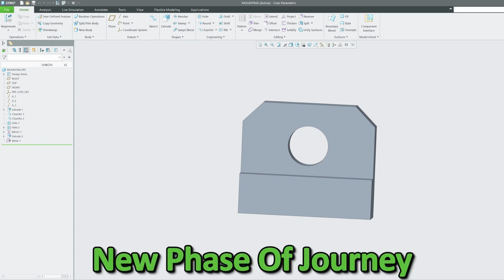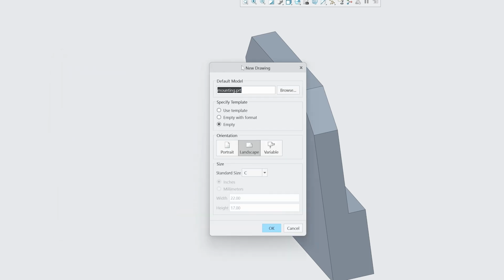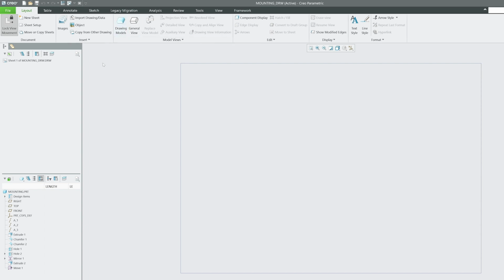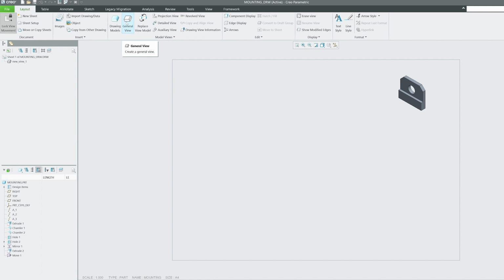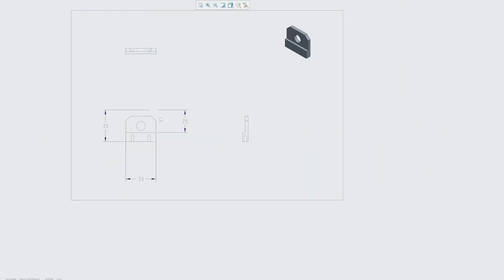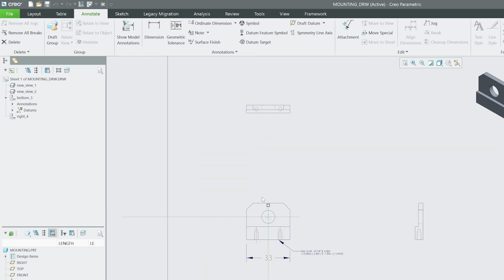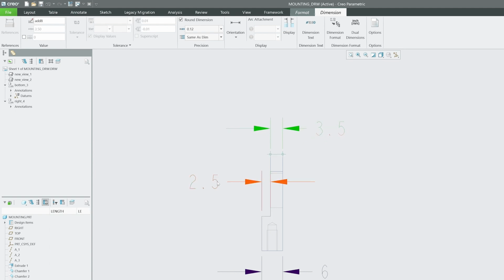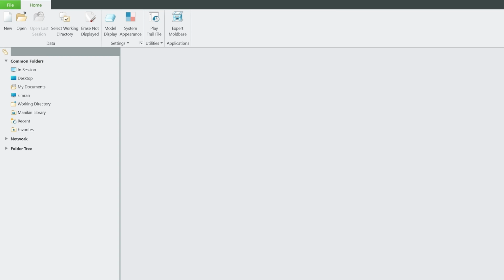PTC Creo Drawing Complete Guide : 2D Views, Dimensions & Detailing Essentials | #117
In this video, you'll learn how to create and detail 2D drawings in PTC Creo step by step. From setting up your drawing and selecting a template to placing views, showing model annotations, and adding dimensions — everything is covered in a simple and practical way.

📌Timestamps📌
00:00 Introduction
01:35 Creating Detail Drawing
01:44 Difference Between Drawing & Format
02:04 Give Drawing A Name & Choose Template
02:54 Remove Everything From Session
03:04 Customizing Drawing
04:26 Placed The Drawing View & Customize
07:05 Showing Model Annotation & Customize
09:14 Adding Dimension
11:11 Save Drawing in Same Folder
12:19 Final Thought & Outro